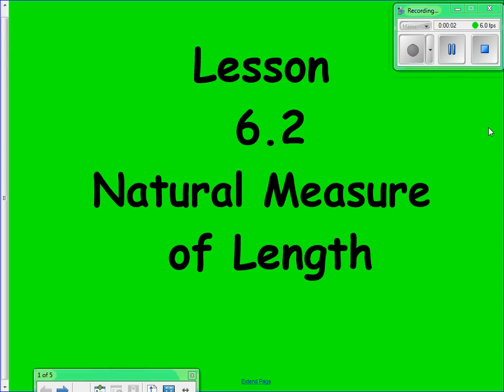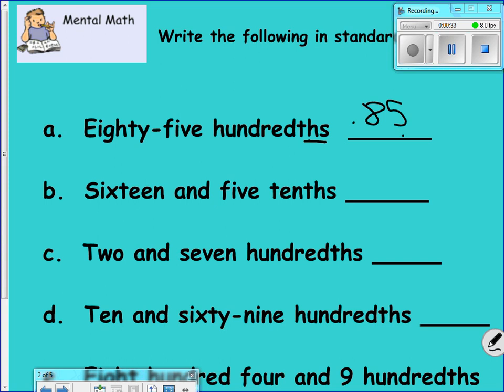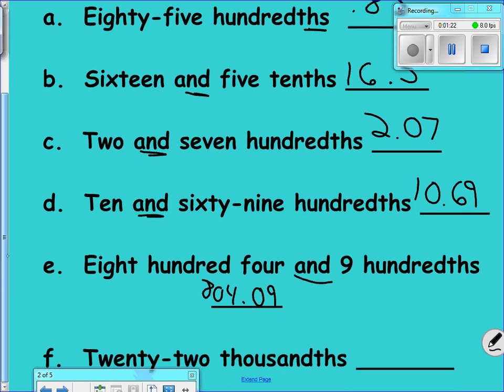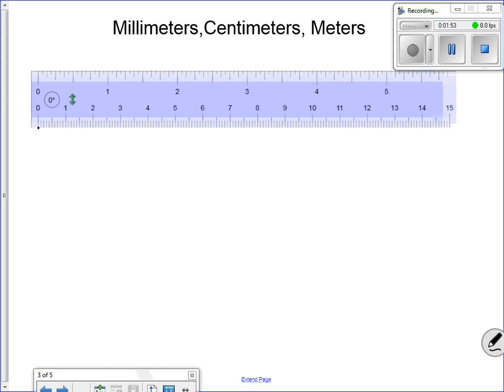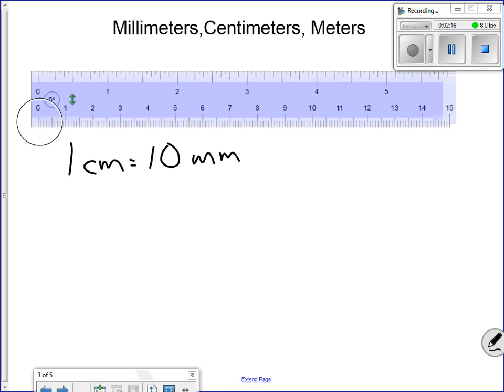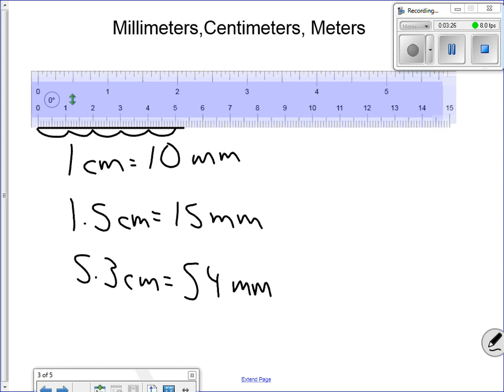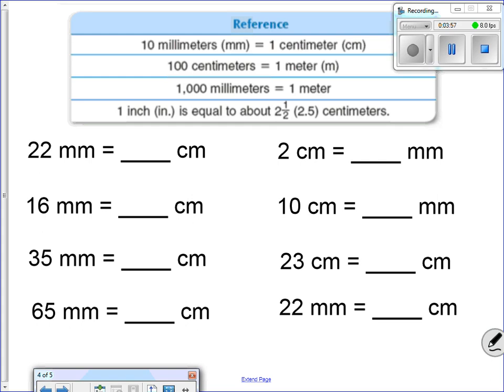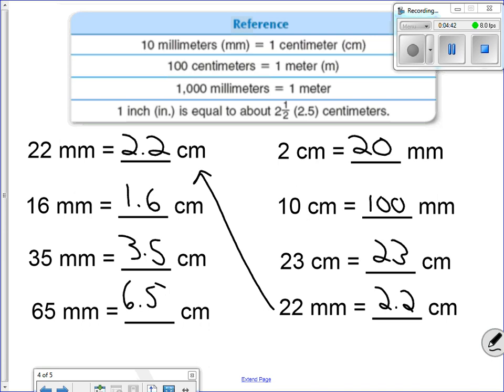Lesson 6 2 Flipped